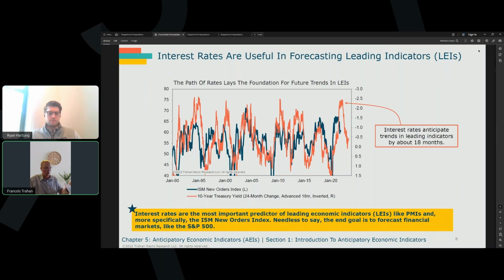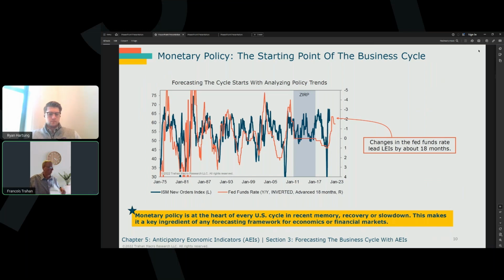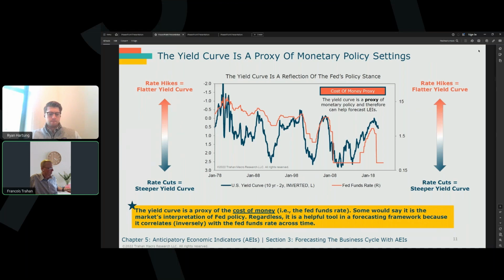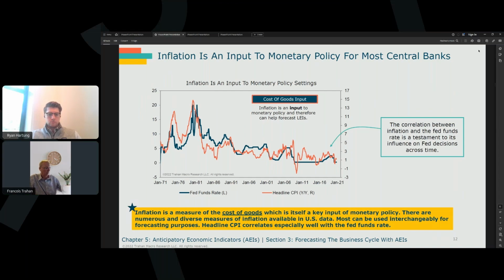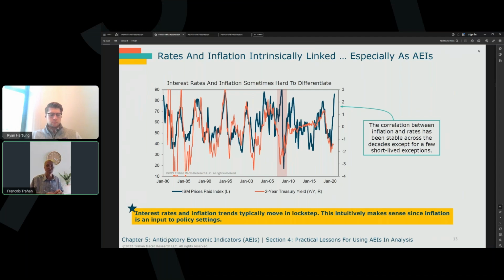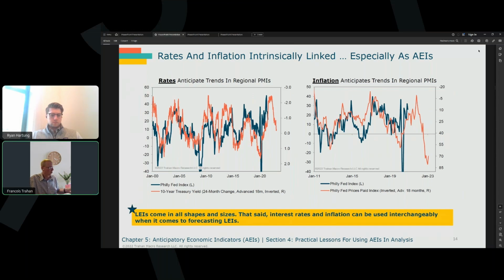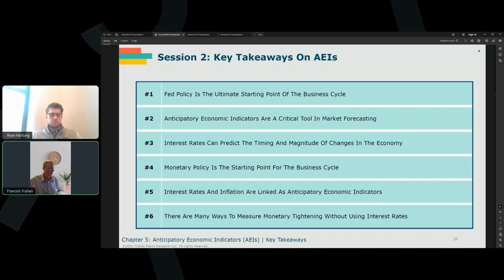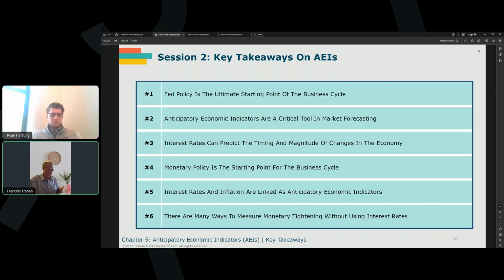Interest Rates Are The Key To Economic Forecasting | The Macro Institute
Interest rates, and their many proxies, are something we like to call Anticipatory Economic Indicators, or AEIs for short.

We call them this because they are amazing tools for forecasting economic growth.

Learn how and why in this week's Macro Monday video.

Here are some key takeaways from the video...

🔹Forecasting The Cycle Starts With Monetary Policy:

Monetary policy is at the heart of every recent U.S. cycle, recovery or slowdown. This makes it a key ingredient of any forecasting framework for economics or financial markets. Changes in the fed funds rate lead LEIs by about 18 months.

🔹Yield Curve Is A Proxy Of Monetary Policy:

The yield curve is a proxy of the cost of money. In some ways, it is the market’s interpretation of Fed policy. It has historically been inversely correlated with the fed funds rate, which makes it a helpful took in any forecasting framework.

🔹Inflation Is An Input To Monetary Policy:

Inflation is a measure of the cost of goods, which is itself a key input of monetary policy. There are numerous measures of inflation, but most can be used interchangeably for the purposes of forecasting. Headline CPI correlates especially well with the fed funds rate.

🔹Rates & Inflation Are Intrinsically Linked:

Interest rates and inflation are sometimes hard to differentiate when looking at a chart, as they typically move in lockstep with each other. This makes intuitive sense since inflation is an input to monetary policy for most Central Banks around the world.

🔹Both Can Be Used To Forecast The Cycle:

Leading economic indicators come in all shapes and sizes, but both interest rates and inflation can be used to forecasting all of them. This includes series like the ISM Manufacturing Index, regional Fed indices, and even the return of the S&P 500.